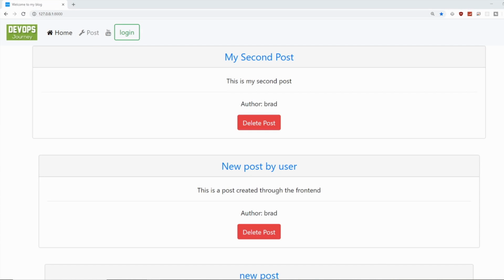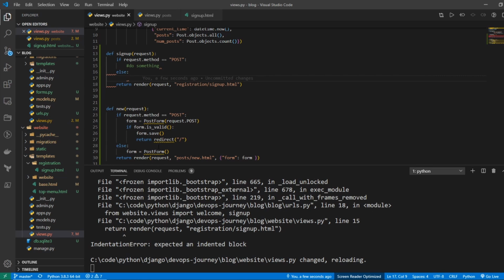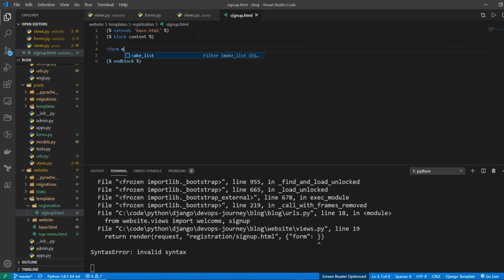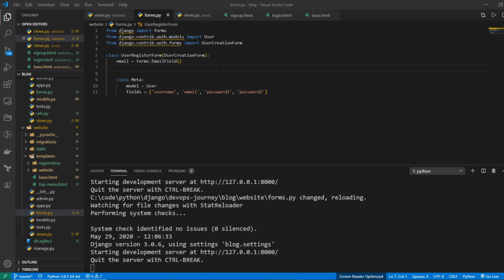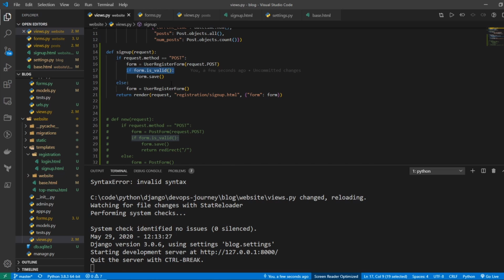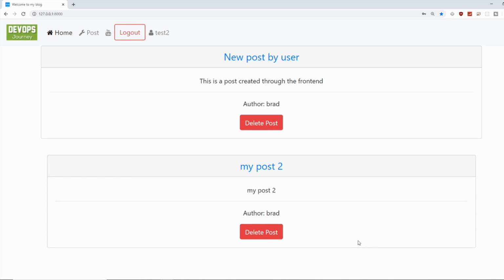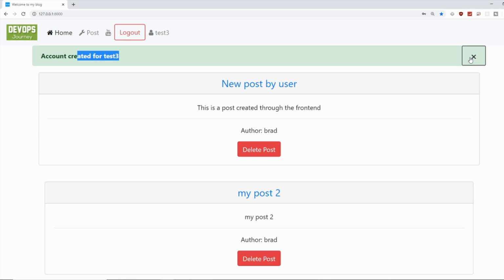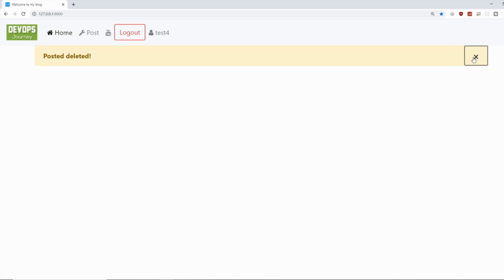Django Lesson 8: User Registration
Django Tutorial for Beginners - Getting Started
Video 8 of a multi video series.

0:00 Pre-Intro
0:16 Building a User Registration page in Django
1:40 URL pattern for User Registration
3:20 Building Registration View Function
7:20 Building the view template